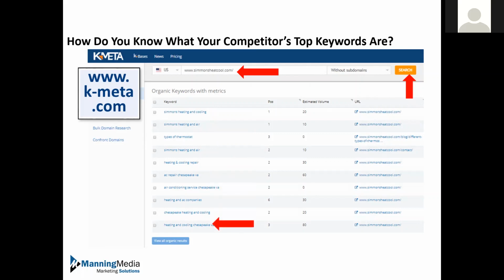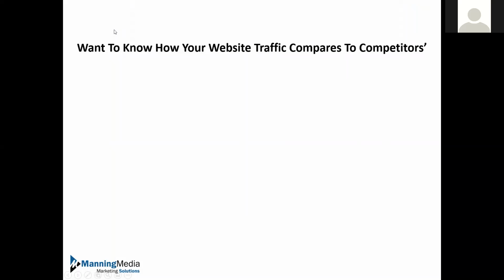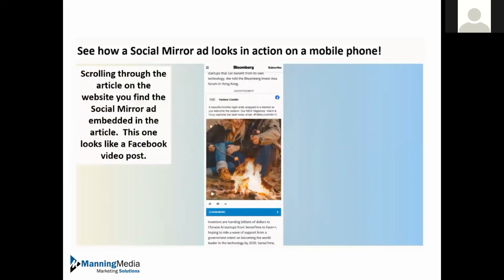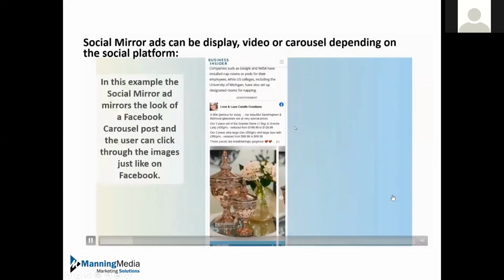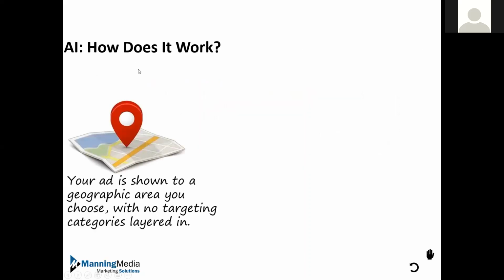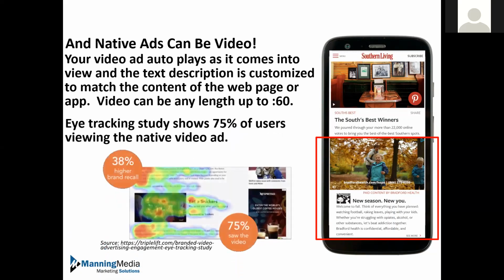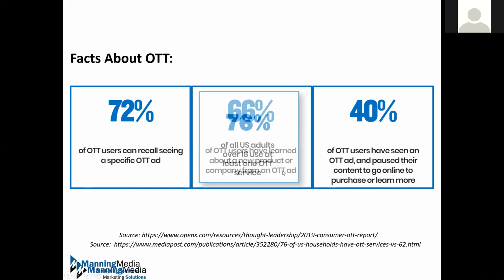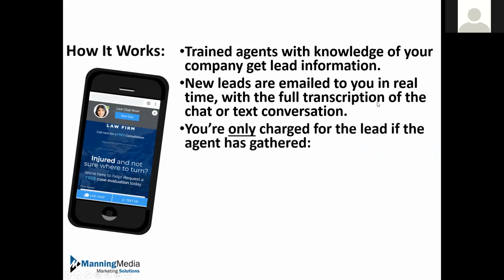Advanced Digital Advertising for Local Businesses